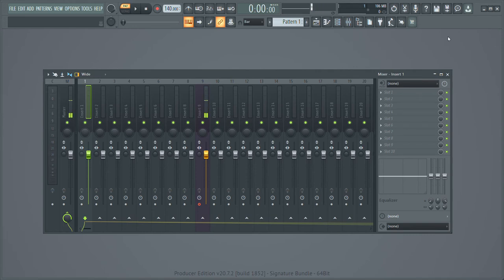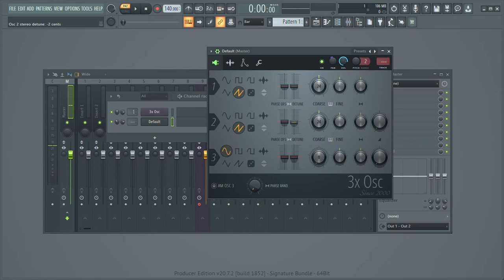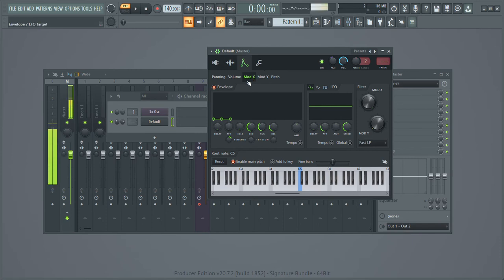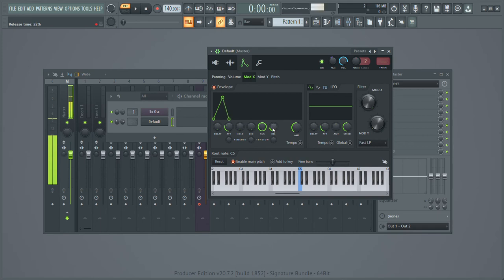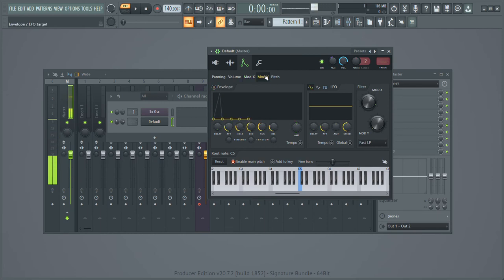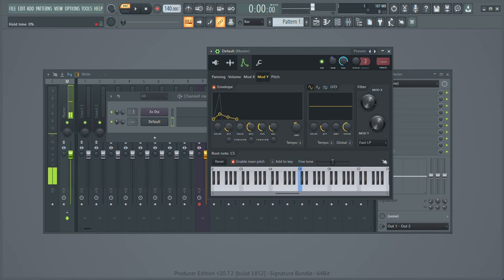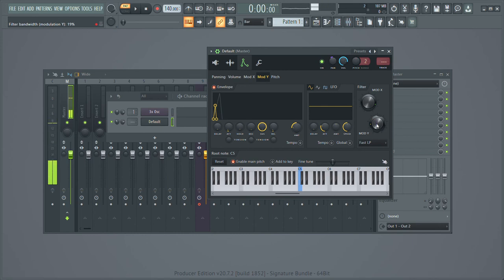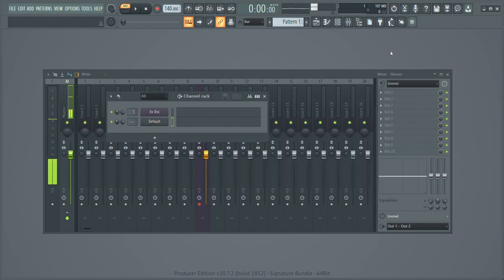Recreating the Ghostbusters Bass Synth in FL Studio 3x Osc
something unusual from me, but I like teaching people stuff so here's a short tutorial today
using the humble 3x Osc synth to recreate the bass sound of the Ghostbusters theme
use this knowledge responsibly :)